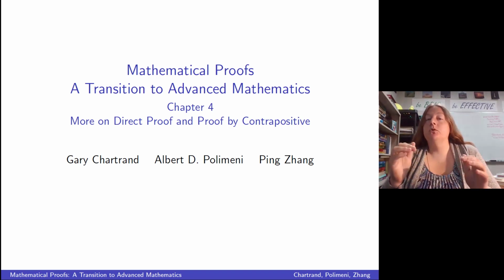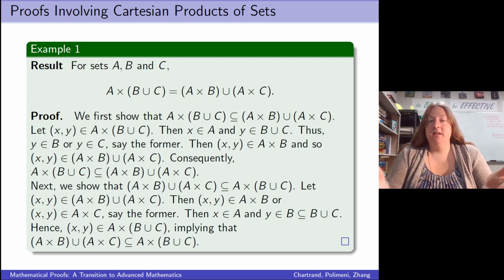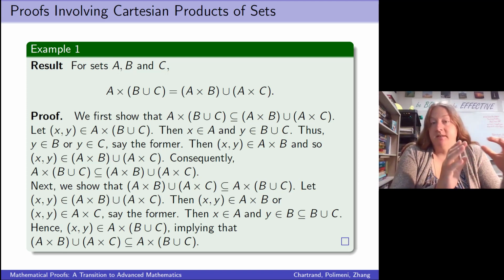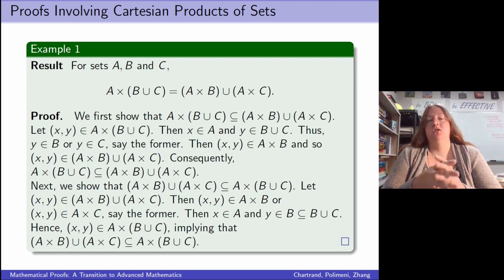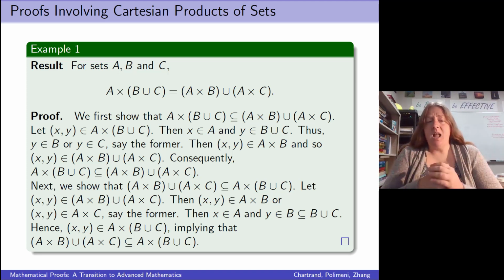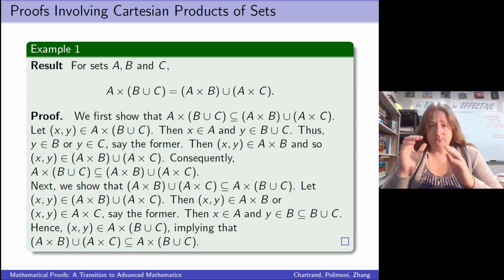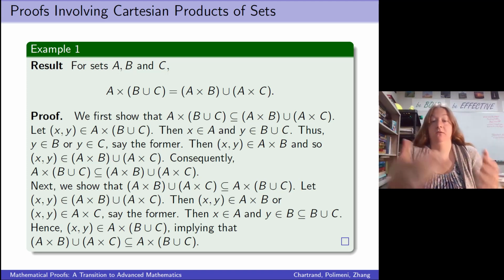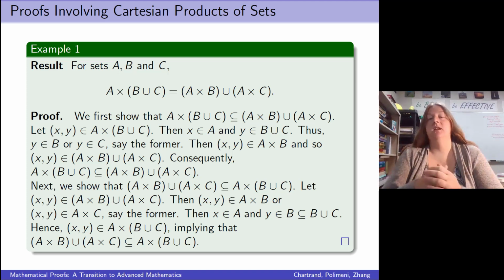Properties of Set Operations and Proofs with Cartesian Products of Sets